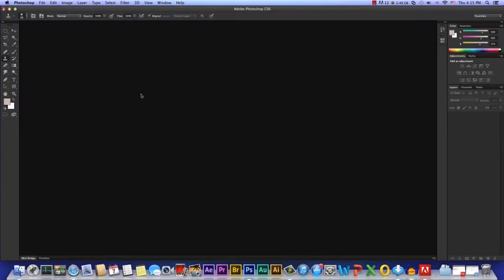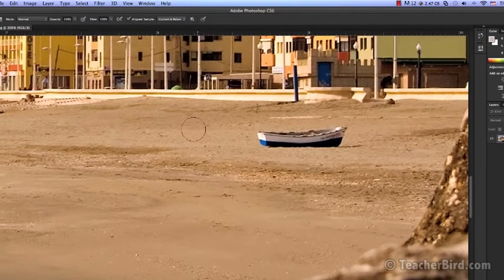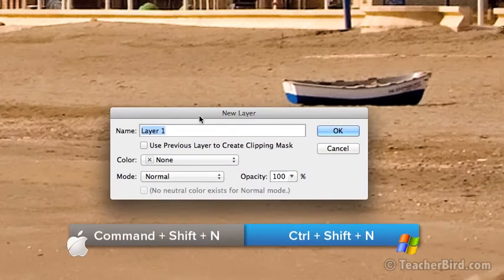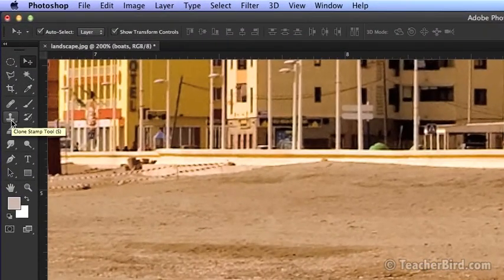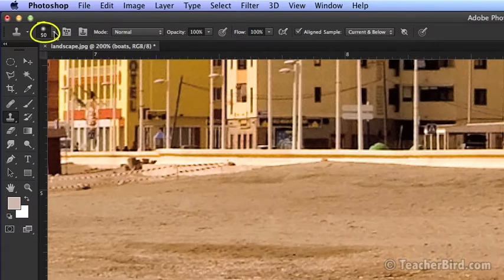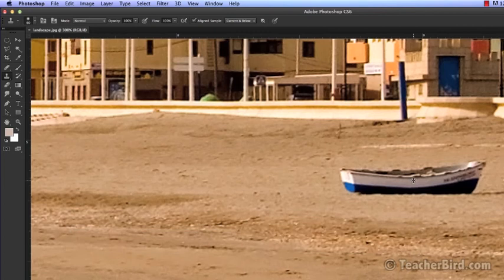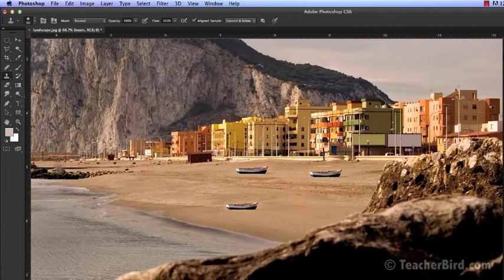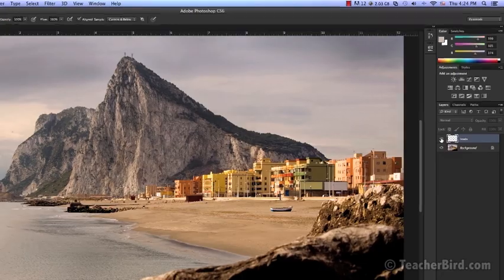Photoshop CS6 clone stamp tool